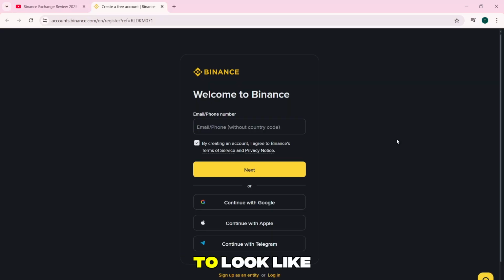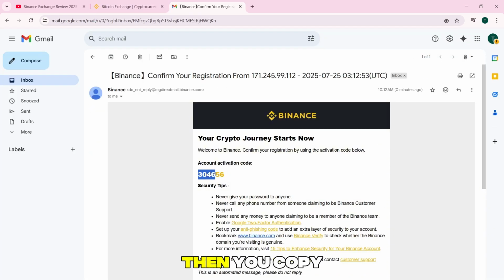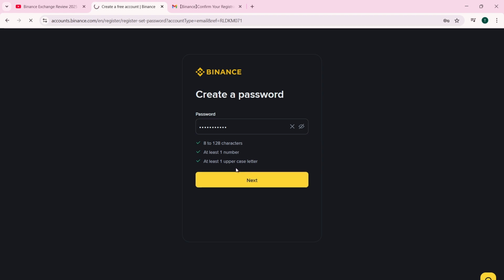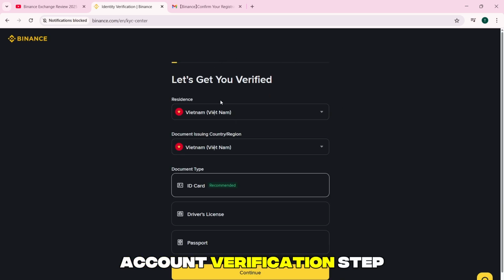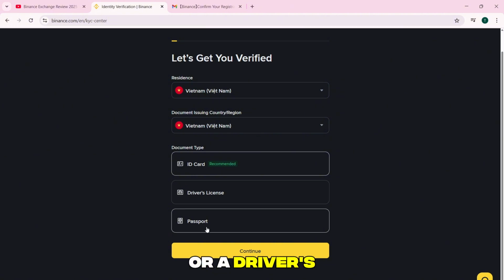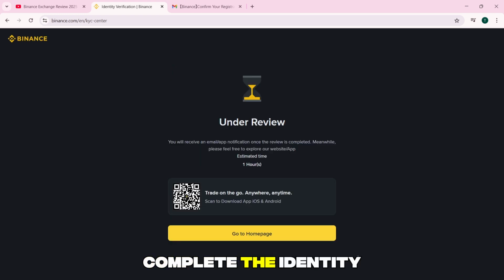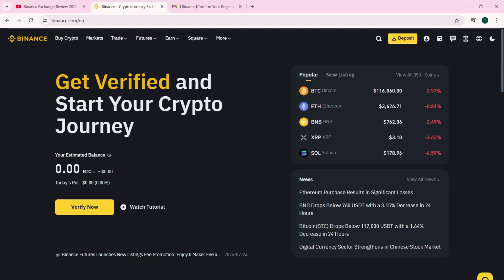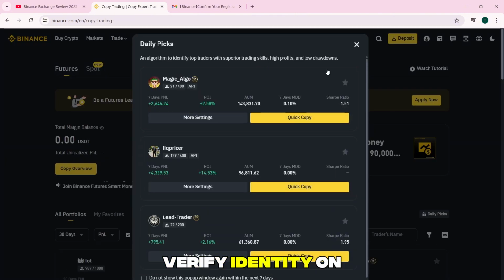How to Create Binance Account 2025 (Step-by-Step)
How to Create Binance Account

In this video I show you step by step how to create a binance account and how to verify your binance account.